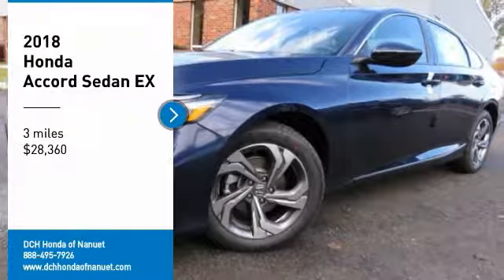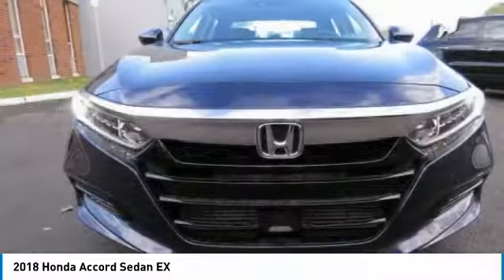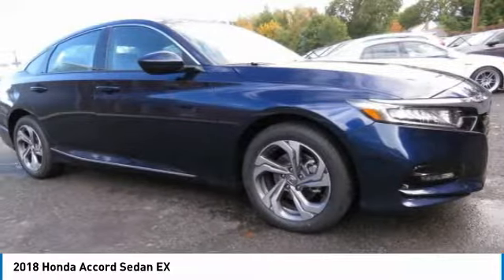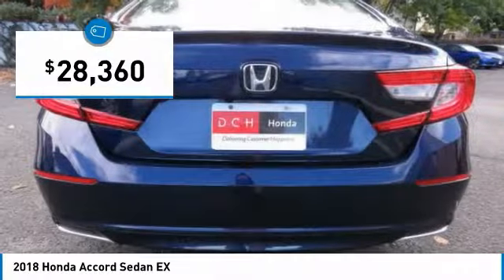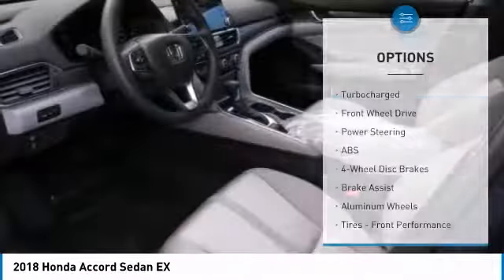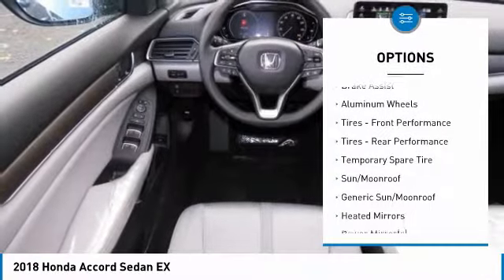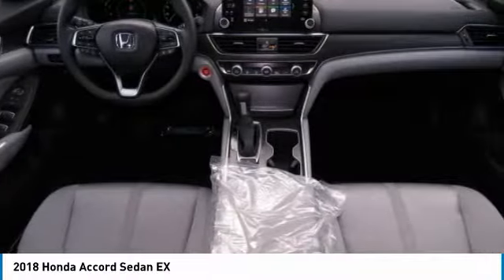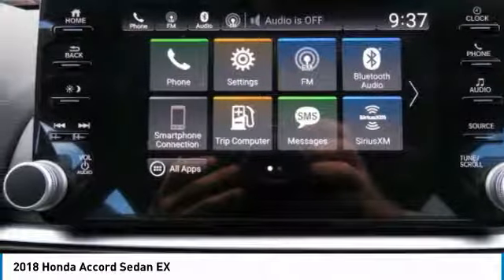2018 Honda Accord Sedan HN181122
2018 HONDA ACCORD SEDAN Nanuet, NY
Stock# HN181122

Sunroof, Heated Seats, Alloy Wheels, Back-Up Camera, Turbo Charged. EX trim, Obsidian Blue Pearl exterior and Gray interior. EPA 38 MPG Hwy/30 MPG City! Warranty 5 yrs/60k Miles - Drivetrain Warranty; READ MORE!

Sunroof, Heated Driver Seat, Back-Up Camera. Honda EX with Obsidian Blue Pearl exterior and Gray interior features a 4 Cylinder Engine with 192 HP at 5500 RPM*. MP3 Player, Keyless Entry, Steering Wheel Controls, Child Safety Locks, Heated Mirrors, Electronic Stability Control, Bucket Seats.

EXPERTS RAVE
Edmunds.com explains  The Accord has a lot of strengths on the road. The drivetrain responds quickly and provides sufficient power. The car corners well, sticking to the road with no drama, and the brakes feel natural and strong. .